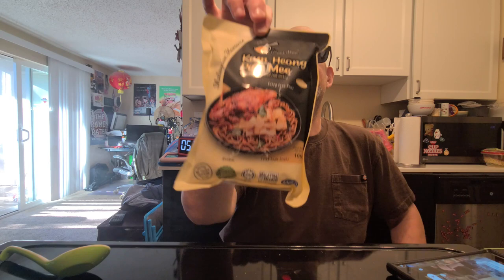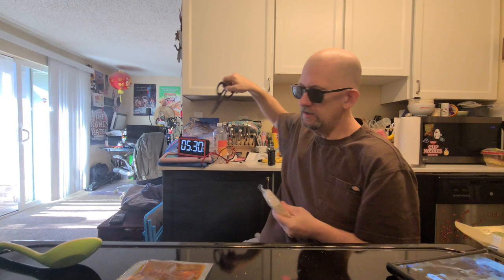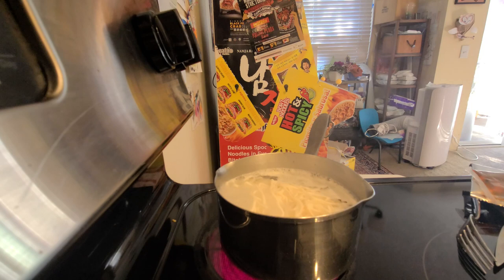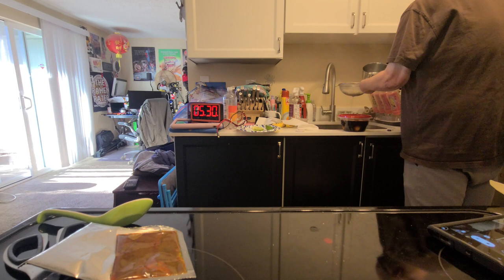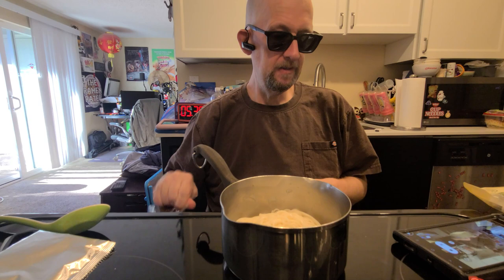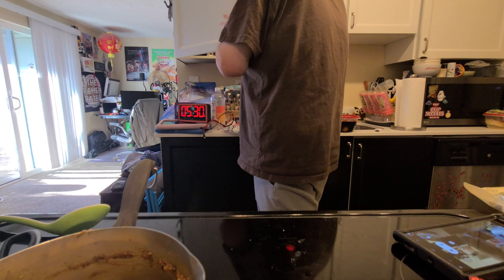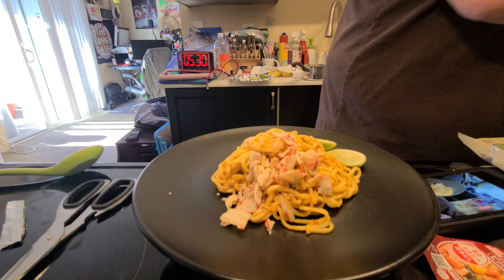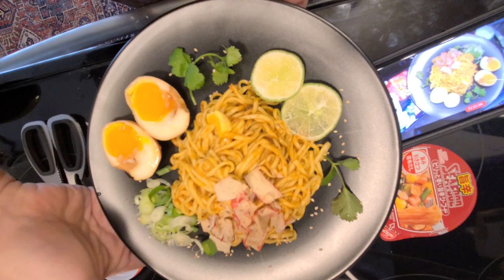Meet Mee Kam Heong Pan Mee – Malaysia — Instant Noodle Recipe Time — EP 2033